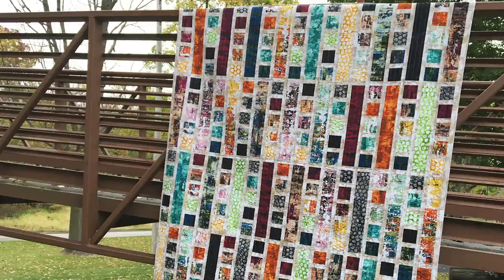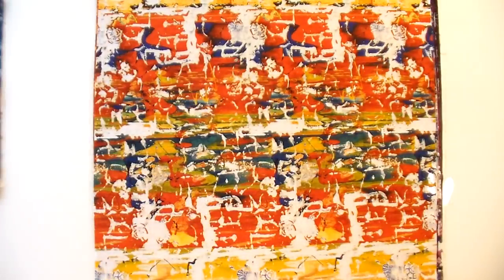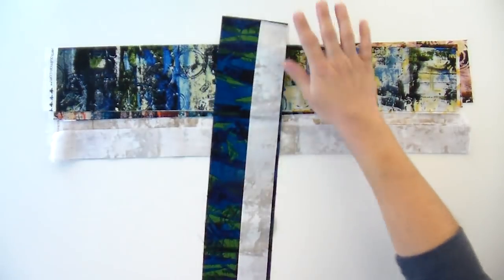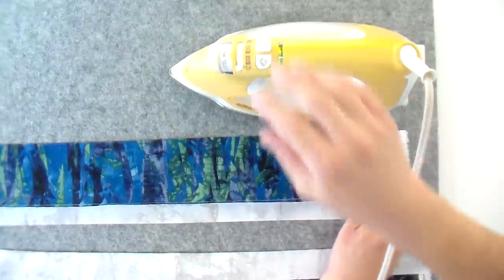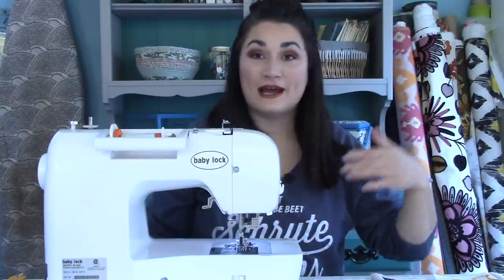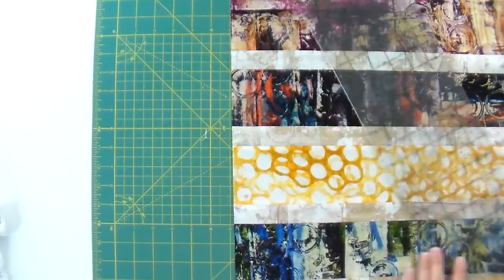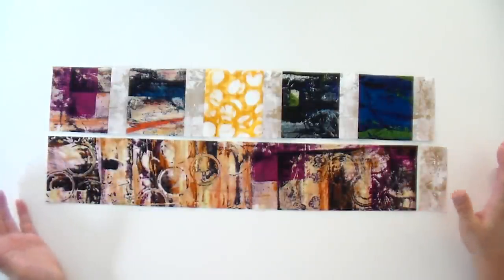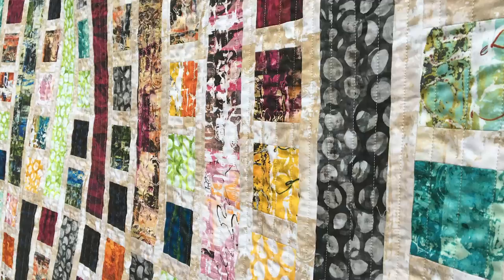Modern fat quarter friendly quilt pattern & tutorial! Perfect for showing off your favorite fabrics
It's Stashin' with Stephanie time again and I am in love with this month's collection. The pattern Strata, is inspired by the fabric we sent to our subscribers, Warehouse District by Wishwell for Robert Kaufman.

The digitally printed fabric pushes the boundaries of fabric design, creating layered designs reminiscent of layers of peeling paint and graffiti in downtown districts. Strata makes use of those prints by alternating small squares with long strips of fabric to let the fabric shine.

Strata is so fast and easy because we strip piece the small squares and rectangles. You'll have it together in no time. Just watch the video to see how quick this quilt goes together.